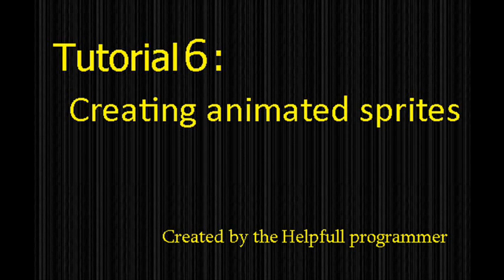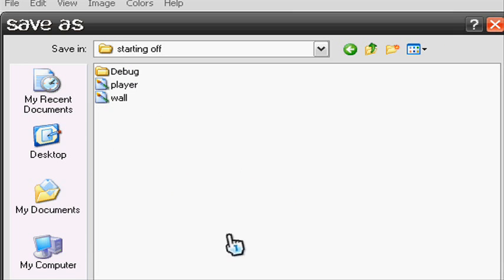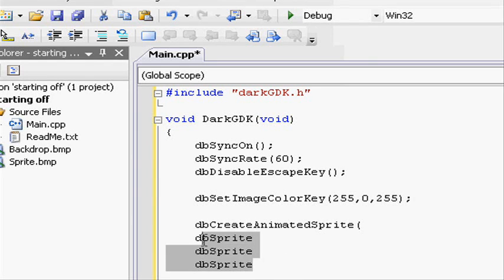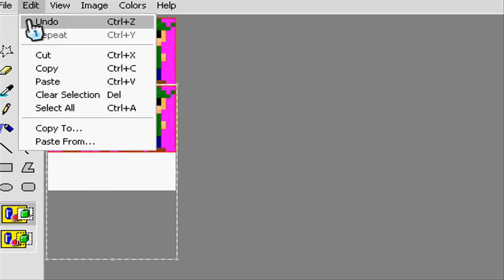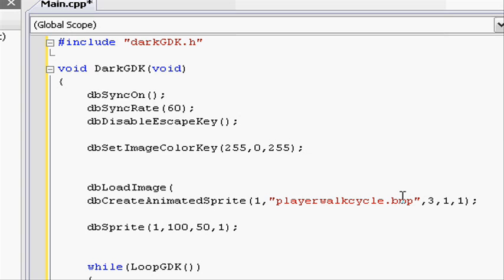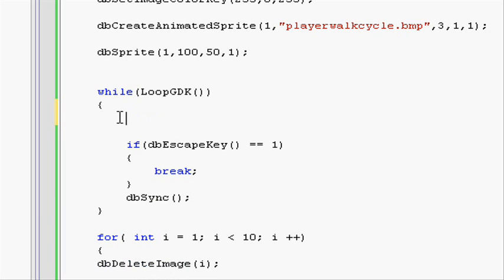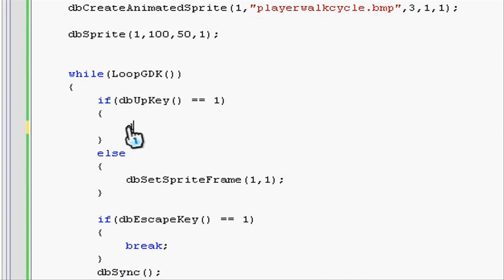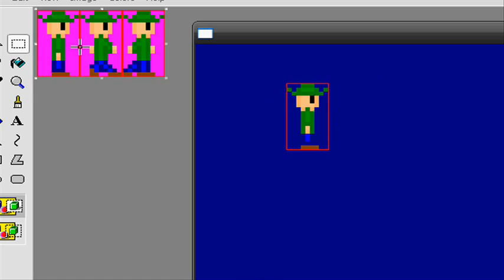Dark GDK 2D tutorial 6 - Creating animated sprites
This is a BETA of my new layout of tutorials it includes:
⌂ Constructed teaching plan, 5 tutorials in advanced
⌂ Smaller file size for quicker veiwing (please tell me if HD is important for you)

Description :

This is the sixth tutorial in the 2D game series using the Dark GDK Library, if you have any questions about 2D gaming and the contents of this video please feel free to leave a comment and I will get back to you ASAP.